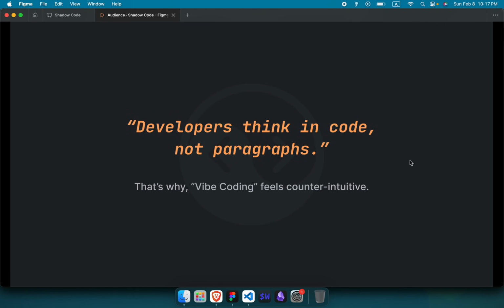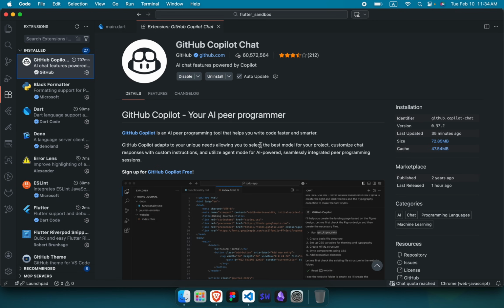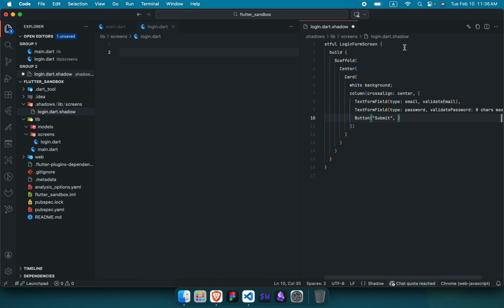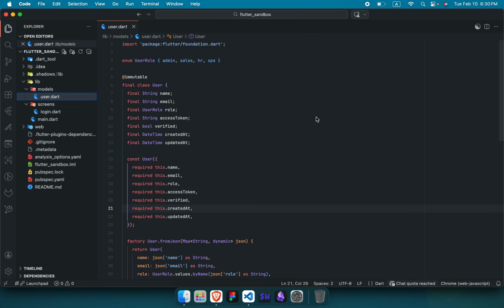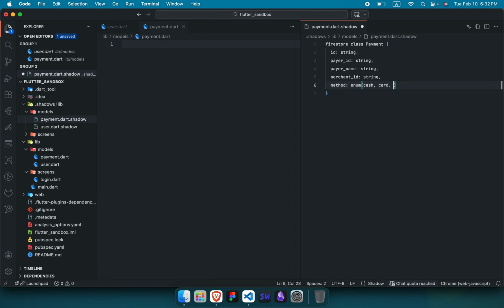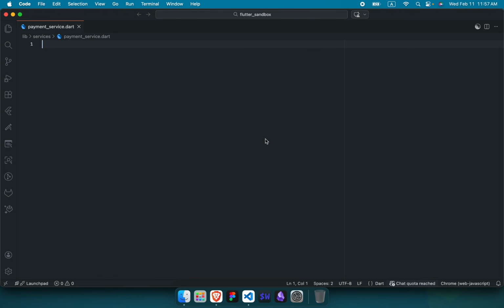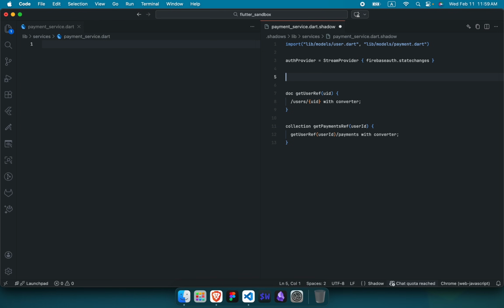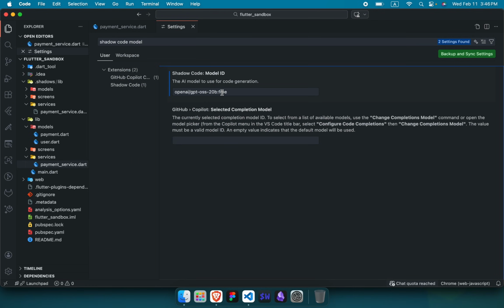I invented a new way to code with AI. (Part 1)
"Developers think in code, not paragraphs."

That's why I built Shadow Coding. An alternative to vibe coding that can:

- Produce high-quality code,
- That is closer to what the developer wants,
- Faster and with less tokens,
- Using cheaper/open-source models.

Timestamps:

00:00 - Introduction
01:35 - Demo 1: Login Screen
05:32 - Demo 2: Extending the Dart Language!
08:52 - Demo 3: Adding context with the Import Function.
12:35 - What Model Am I Using? - And Closer.